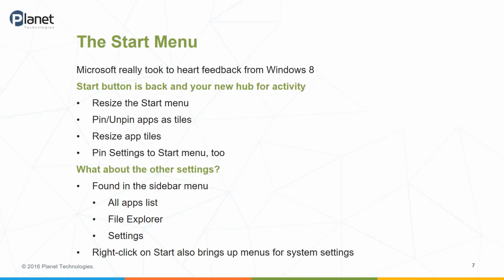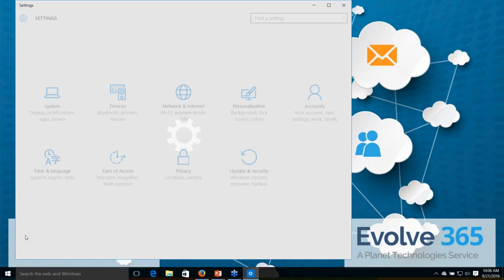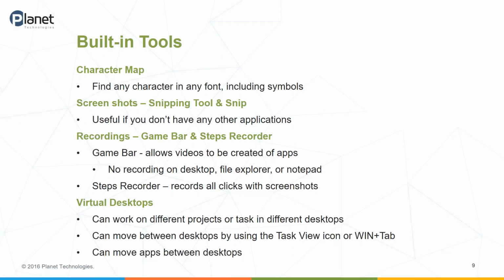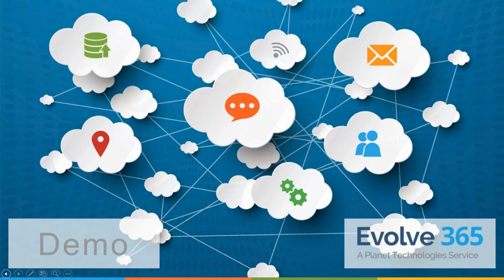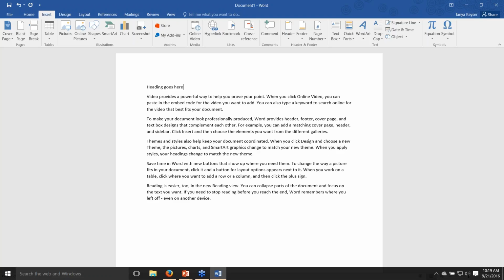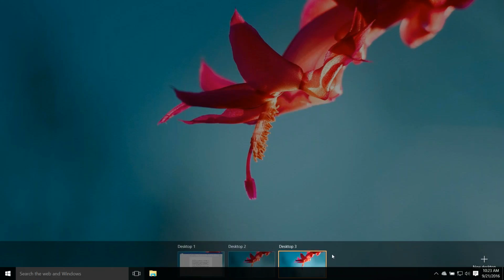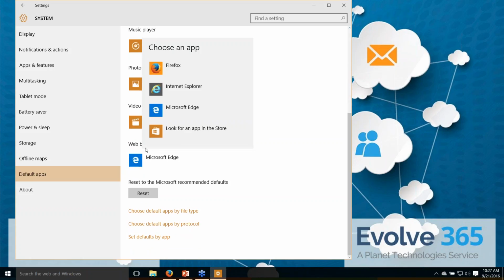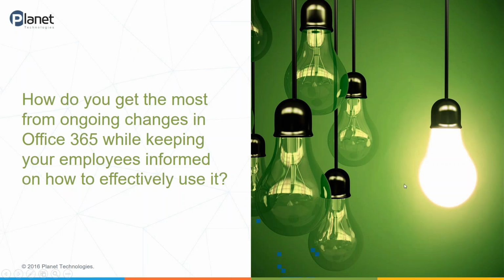Windows 10: Features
Many people made the move to Windows 10 before the free upgrade ended. In this Evolve 365: Microsoft Tips & Tricks session we'll be reviewing some small changes you can make to improve your Windows 10 experience.